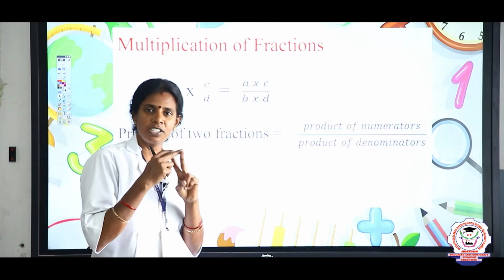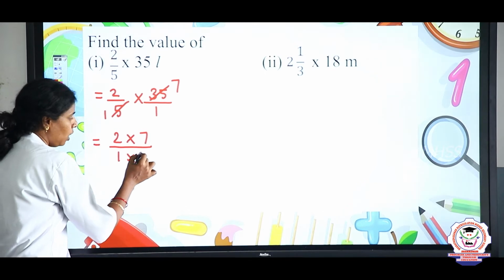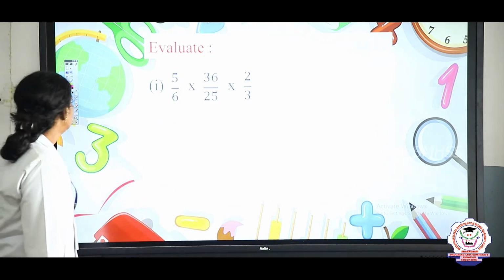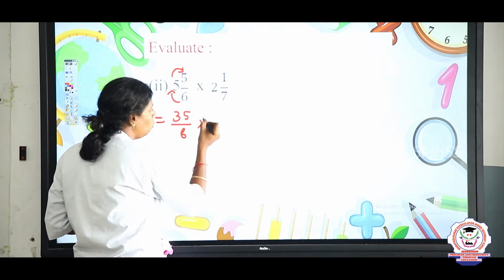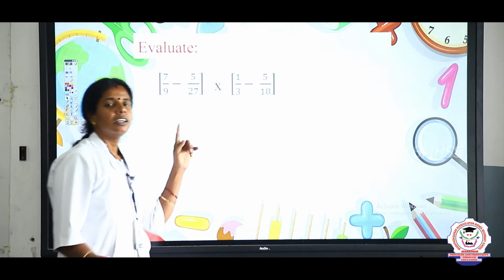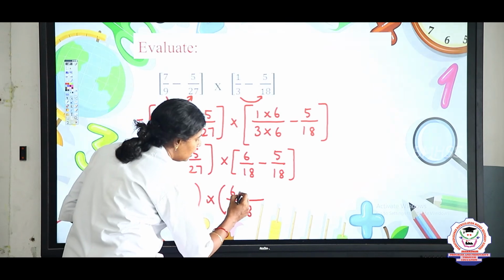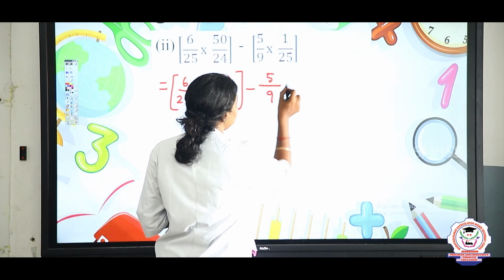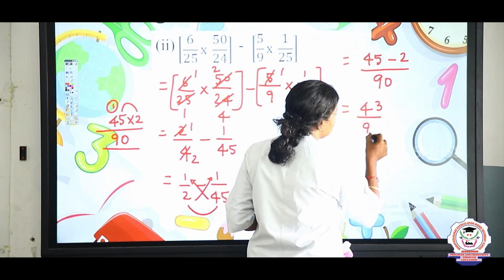Maths | Class 7| Unit 2 | Part 3 | Fractions | Bharathidhasanar School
Maths| Class 7 | Unit 2 | Part 3 | Fractions  | explanation in English